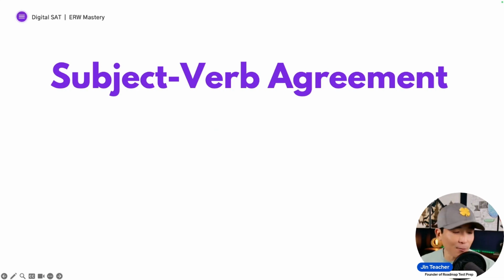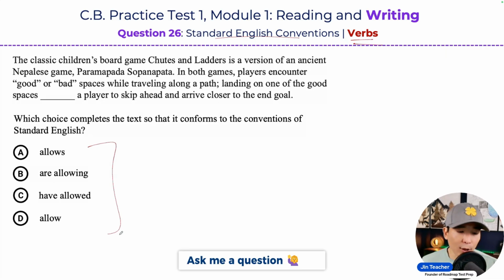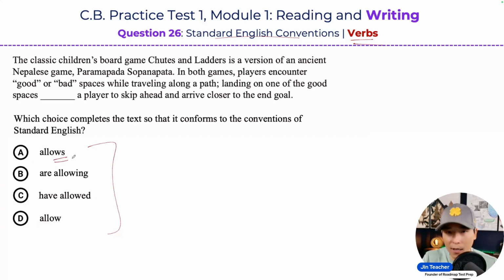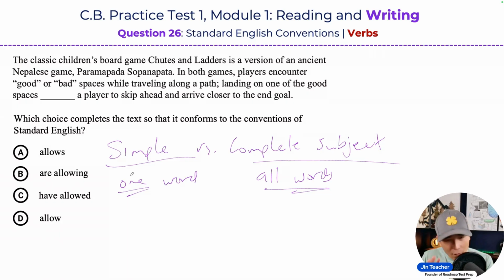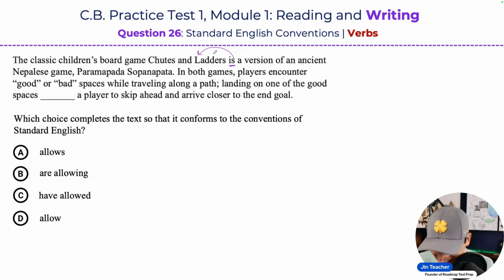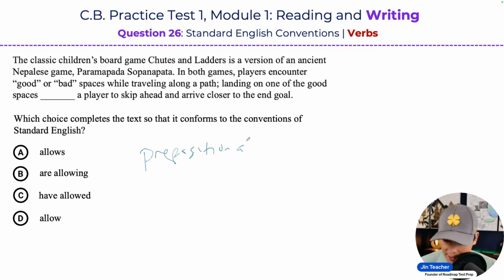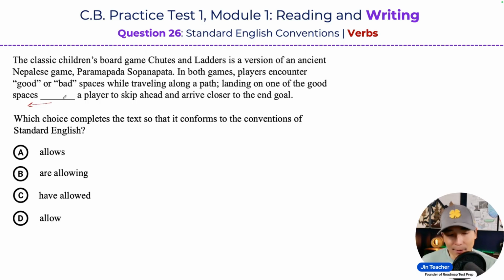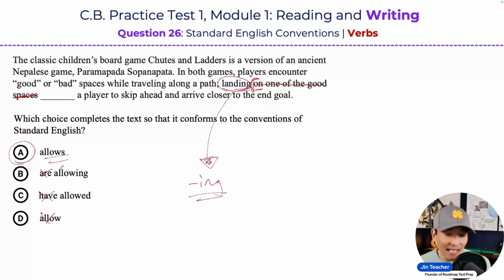Know How to Find the Simple Subject for Subject Verb Agreement Questions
Struggling to identify the simple subject in SAT Subject-Verb Agreement questions? 🤔 In this video, I’ll show you step-by-step how to quickly and accurately find the simple subject, so you can breeze through those grammar questions! 🚀

🔑 Master this skill and boost your grammar game for the SAT! 🎯